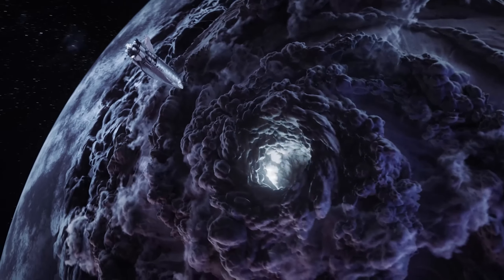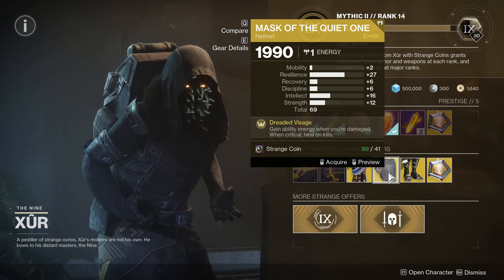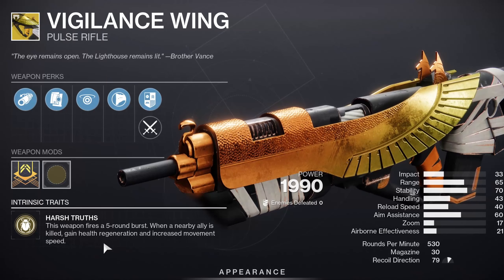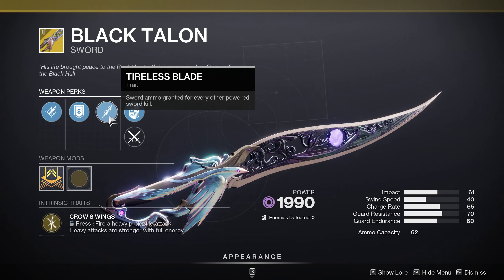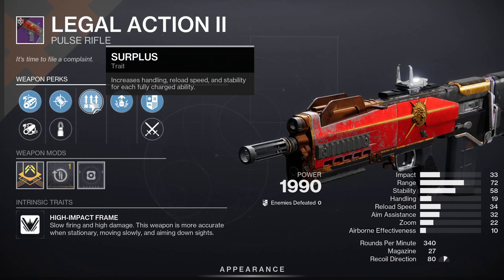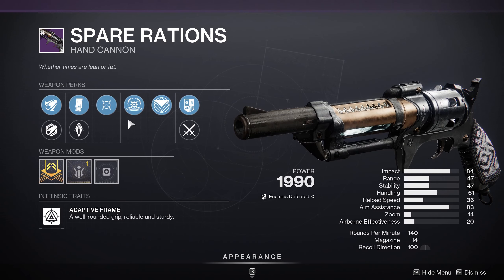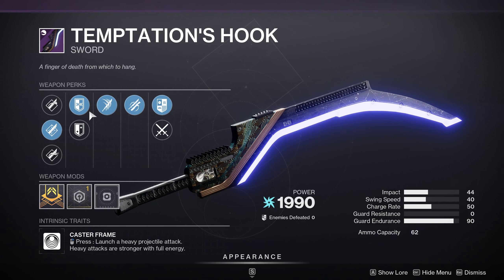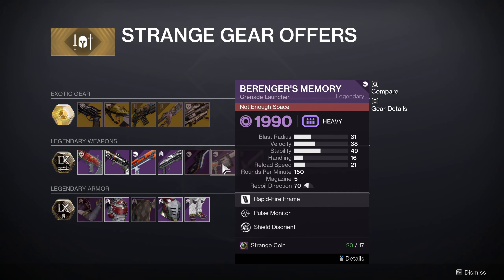Xur’s Best Titan Weapons – Gear Up for Battle!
Ever wondered which gear Shaxx would approve of? Today, Xur’s got great Titan armor, weapons, and exotics. Let's talk Destiny 2!

If you're new here, these are what I strive to consistently provide:
• I post daily looter shooter or action rpg videos and/or shorts 📷
• I am active on the community tab 📰
• I respond to all the comments on my videos 💬
• I always bring positive vibes and ideas 🌞